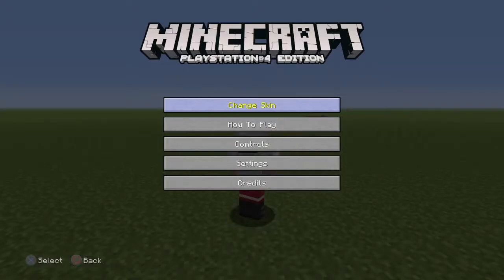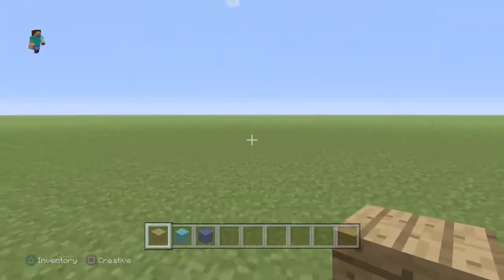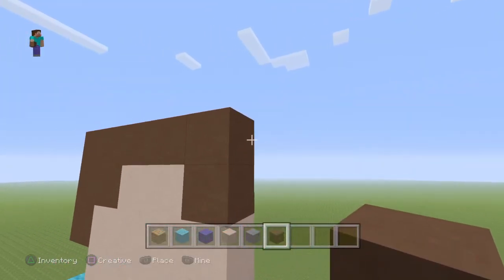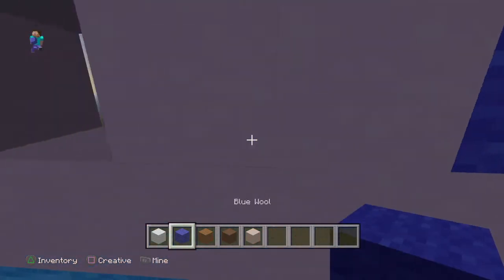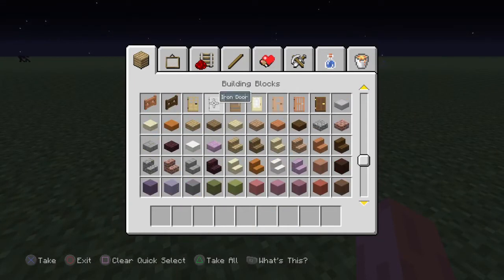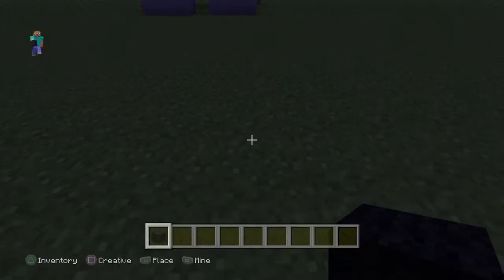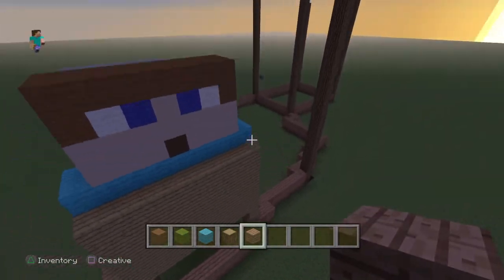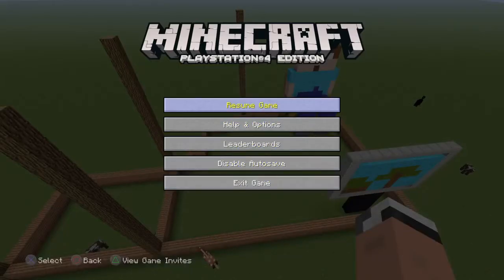Minecraft :)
I will try uploading every mon-thur after school